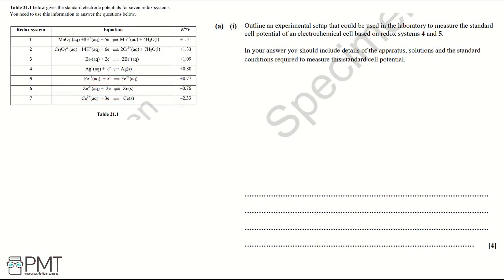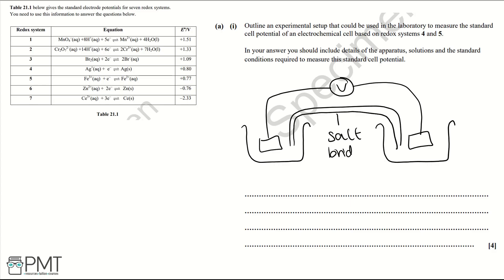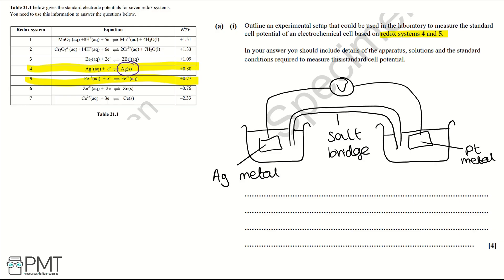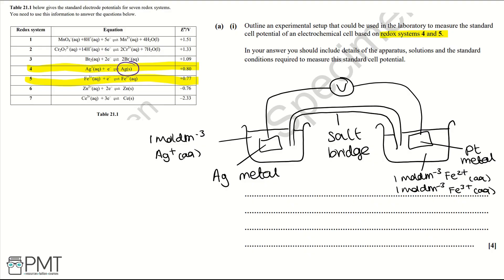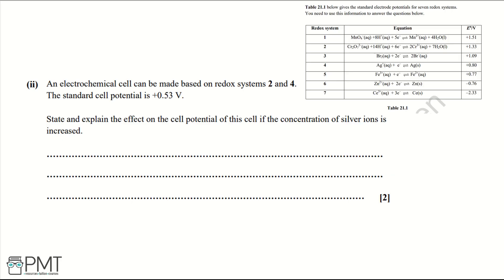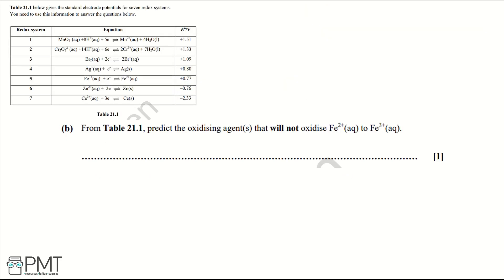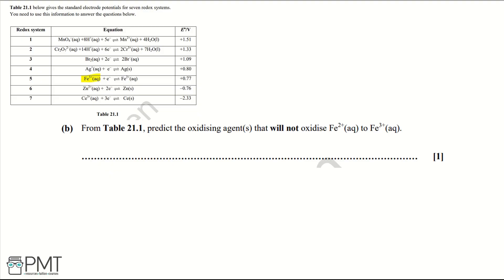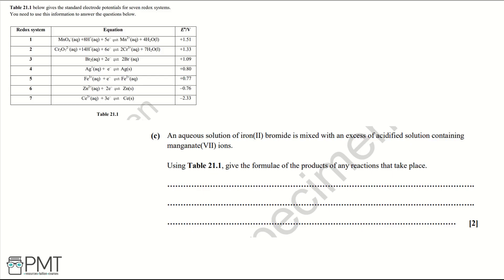Redox and Electrode Potentials - Q1 | Chemistry A-Level | PMT Education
This is the video solution for our Chemistry A-Level Redox and Electrode Potentials Questions by Topic. You can watch all the videos for this question set in this playlist